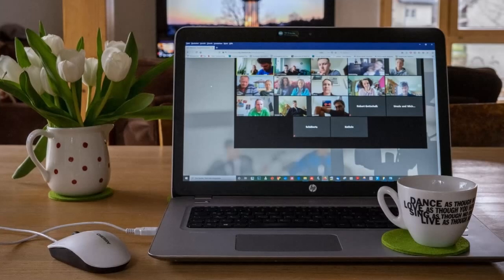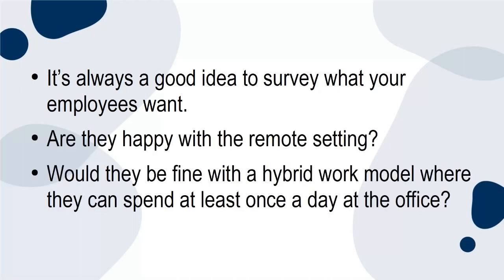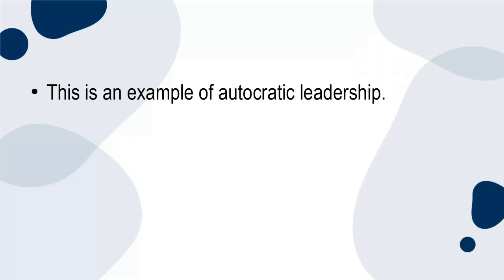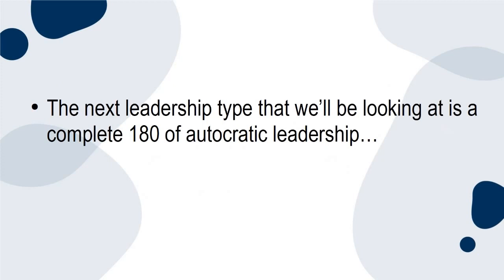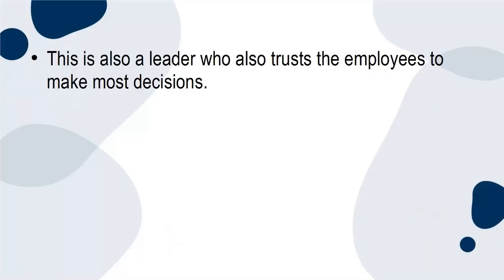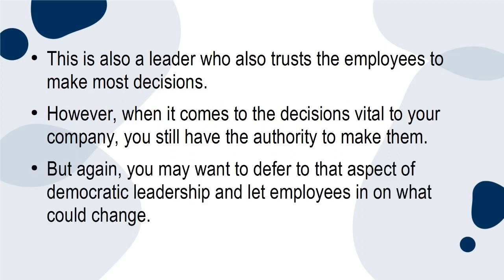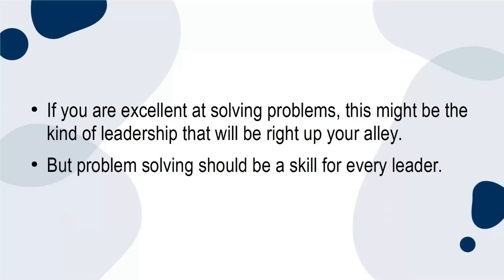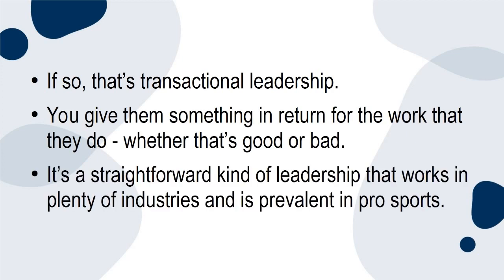How to Uncover Leadership Style - A Short Presentation Series on Leadership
In this tutorial, we’ll talk about how you can uncover your own leadership style. It’s important to positively identify the traits that will determine the kind of leader you are. So the question you want to ask yourself is: ‘what type of leadership do I possess’?

Let’s take a look at the following. For example, let’s say that you are the founder and CEO of a startup. As the COVID pandemic is winding down, you are considering whether or not your company can continue going remote only, or if you want to adopt a hybrid work schedule where people can work from home for much of the week, and be in the office for  just a few days.

If you want to get your employees involved and have a voice in the matter, you could have a leadership style of known as democratic leadership.  You still have authority over the company and handle the day to day operations,yet you want to hear what your employees have to say about the major changes in company policy, or the way the business operates and so on.

So it’s always a good idea to survey what your employees want. Are they happy with the remote setting? Would they be fine with a hybrid work model where they can spend at least   one day a week at the office?

Next, let’s say you make the decision and terminate remote work. Everyone is back at the office. And that decision is final and no one gets a say on the matter.

This is an example of autocratic leadership. This is common in certain industries such as the government or the military. You either follow those orders or you will be punished.

Now, this may work in some industries, but in a majority of the business world this can be a type of leadership that isn’t going to win over too many people.

The next leadership type that we’ll be looking at is a complete 180 of autocratic leadership. But is different from democratic leadership. If you are someone that places your trust in employees to get the job done without any kind of guidance, you may be a laissez-faire leader.

This is also a leader who also trusts the employees to make most decisions. However, when it comes to the decisions vital to your company, you still have the authority to make them. But again, you may want to defer to that aspect of democratic leadership and let employees in on what could change.

If you are a leader that wants people to be happy on either side, you may be a diplomatic leader. You possess a trait where either party is happy, and negotiation is involved. If you are excellent at solving problems, this might be the kind of leadership that will be right up your alley.

But problem solving should be a skill for every leader. Now finally, let’s take a look at this last leadership style. Are you someone that rewards good work and punishes bad work?

If so, that’s transactional leadership. You give them something in return for the work that they do - whether that’s good or bad. It’s a straightforward kind of leadership that works in plenty of industries and is prevalent in pro sports.

If you are a star baseball player that hasn’t hit home runs or continues to make errors when you’re an outfielder or a baseman, you're going to get benched. If you perform well, then you get more playing time.

Make sense? We hope this tutorial has been helpful and I encourage you to take time to think about what leadership traits will match the style the best suits you.

This channel is all about increasing awareness among people on how to make themselves better in life. With the constant changes in daily lives it is important for an individual to rise to the occasion whenever needed. With some suggestions provided on this channel, it is our goal to make people realize their full potential and use it to make the best decisions for themselves.

Category: Education

Watch other videos on this Channel to find interesting topics.